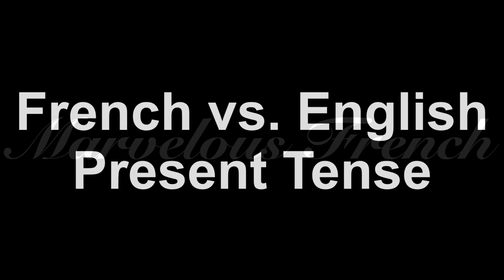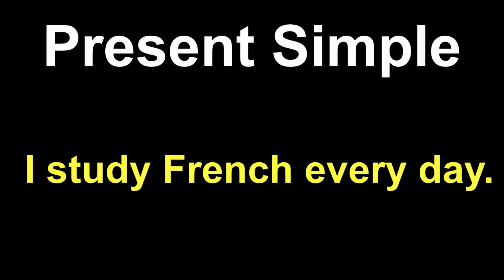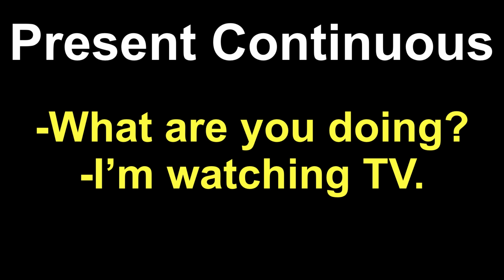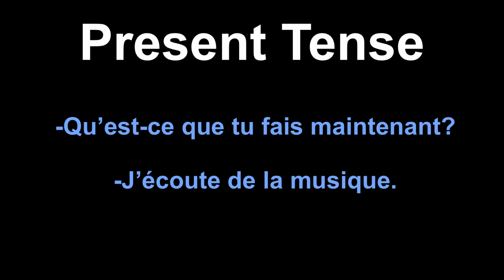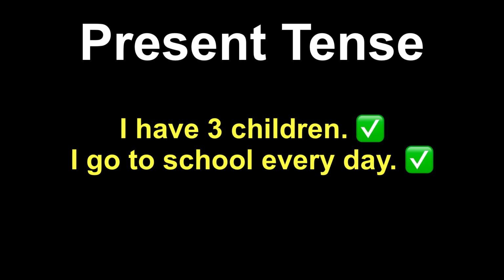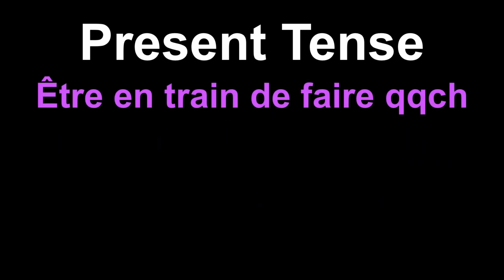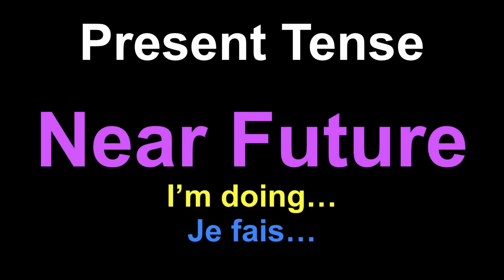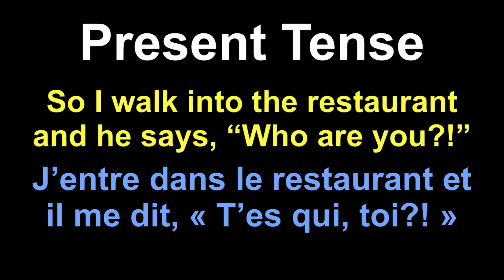French / English Comparison: Present Tense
As I know a certain number of native French speakers have come across my videos, here’s a lesson that compares the present tense in French and English. Hopefully this will be helpful to those wanting to improve their English and/or their French.

🌻Private Lessons🌻

🌻Marvelous French Pronunciation Course🌻

🌻Marvelous English 🌻

🌻Useful Learning Materials🌻

Easy French Step-by-Step

The Ultimate French Review and Practice

Longer STORY in Easy FRENCH: Voyage à Marseille (Easy French Reader Series for Beginners)

Short Stories in French for Beginners

Easy French Reader

🌻Tutoring Website🌻

🌻Student Testimonials🌻

🌻Social Media🌻

🌻Support🌻